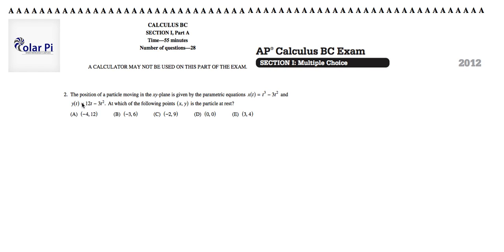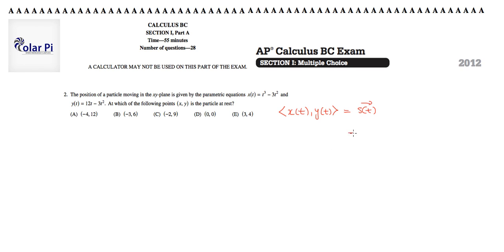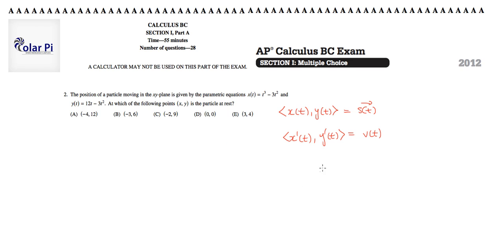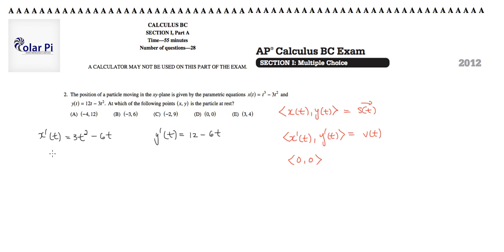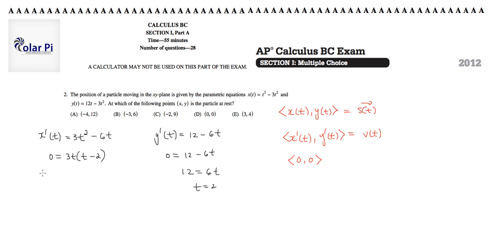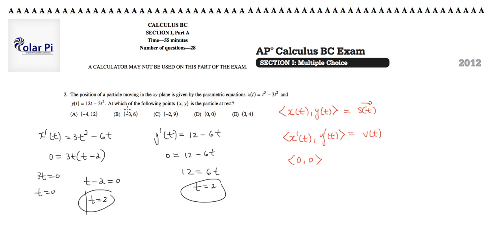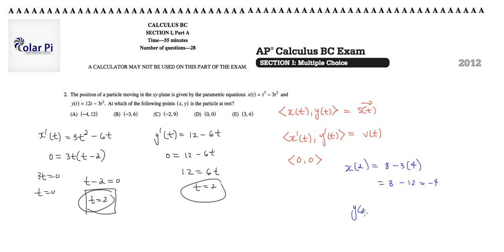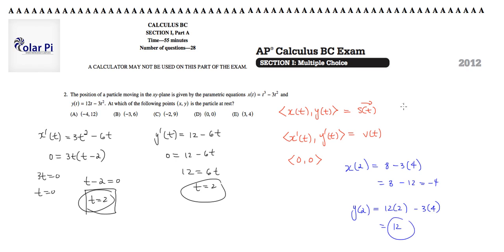2012 AP Calculus BC Multiple Choice [Part A]- (Problem 2)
1) He is incredibly narcissistic and promotes himself shamelessly.
2) He misleads and confuses.
3) He pushes people away from Jesus Christ God, the Holy Trinity, the one and only messiah.  White Jesus does all three of the above and more -- matching the ways of Satan.

This is the 2nd problem in the first section (Section 1- Multiple Choice) and first part (Part A - No Calculator)  of the AP Calculus BC 2012 Multiple Choice International Practice Exam.